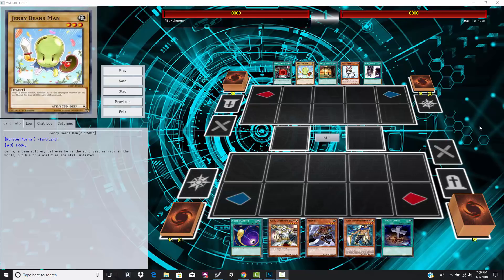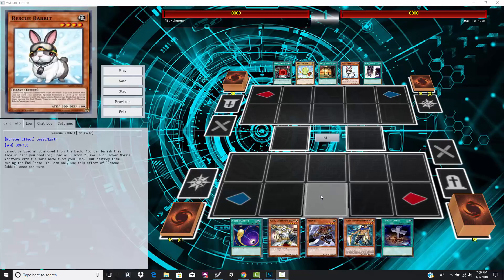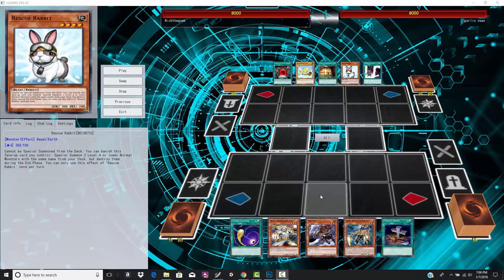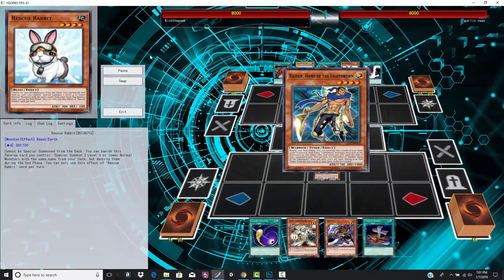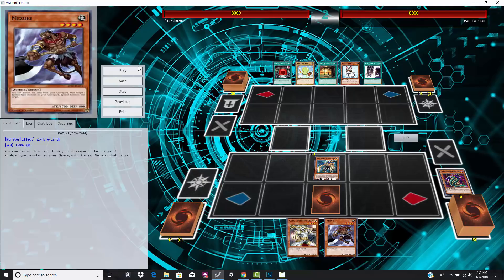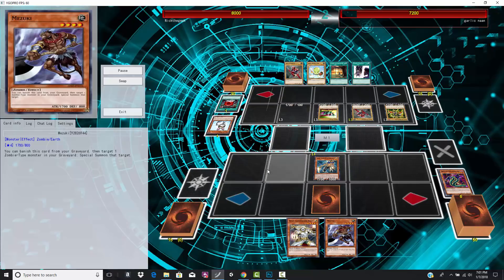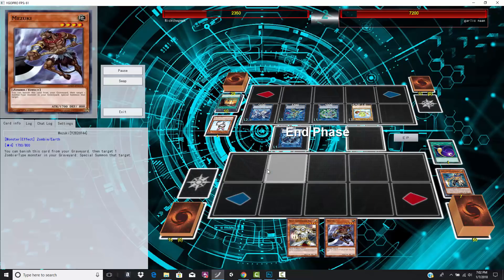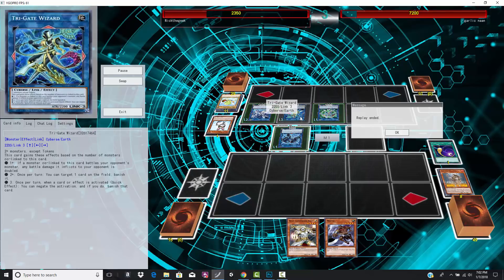Jerry Beans Man CAN NOT BE STOPPED !!!